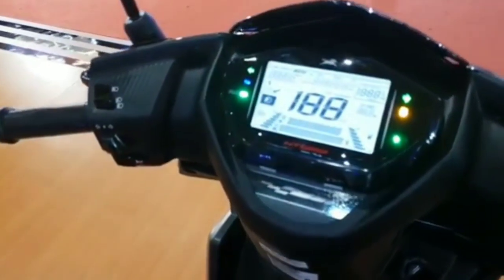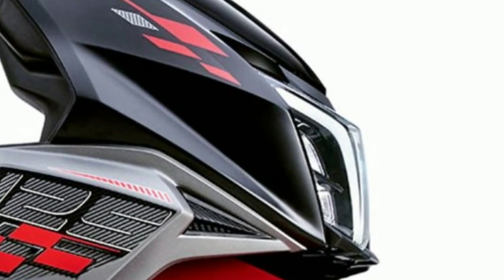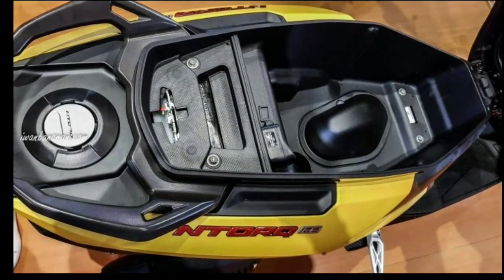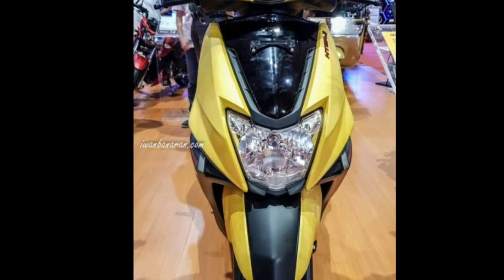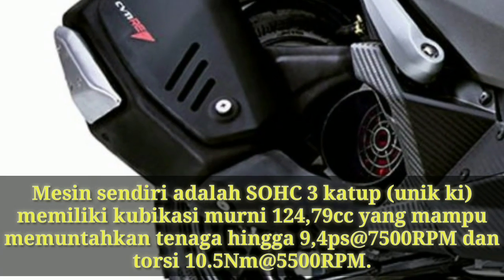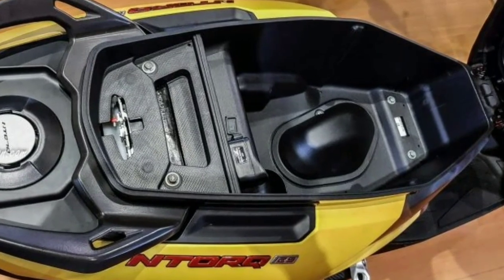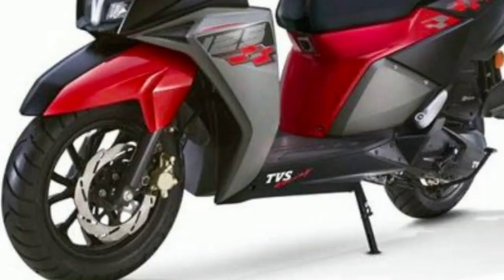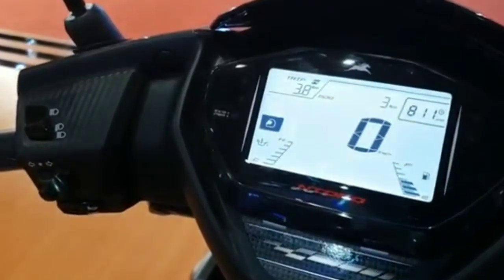HEBOH SPYSHOT SKUTIK 125CC 3 KLEP.!YAMAHA MIO ATAU HONDA VARIO 125.?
Channel ini memberikan informasi seputar dunia otomotif review motor terbaru & modifikasi
HEBOH SPYSHOT SKUTIK 125CC 3 KLEP.!YAMAHA MIO ATAU HONDA VARIO.?